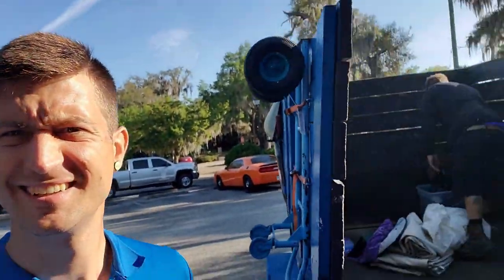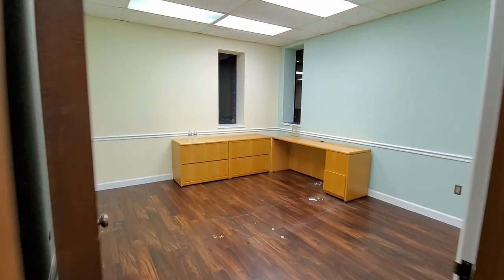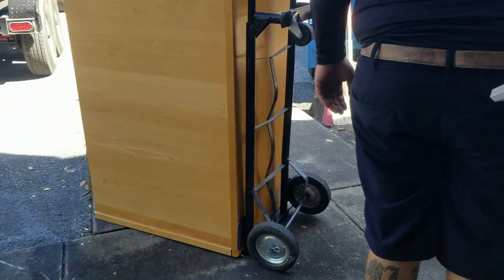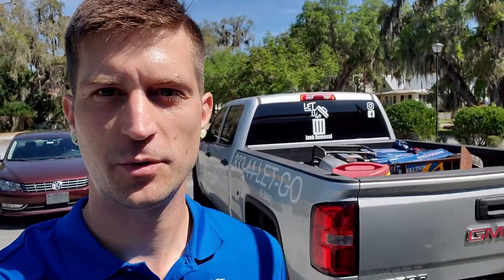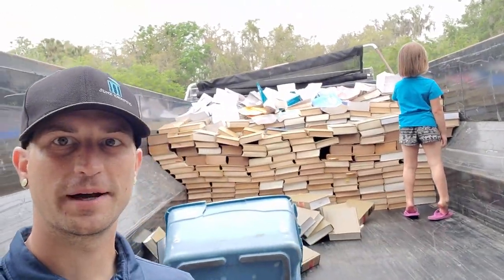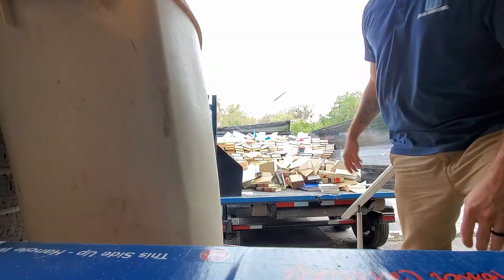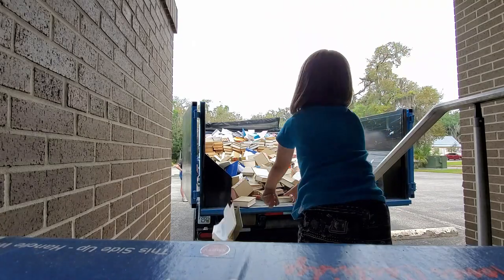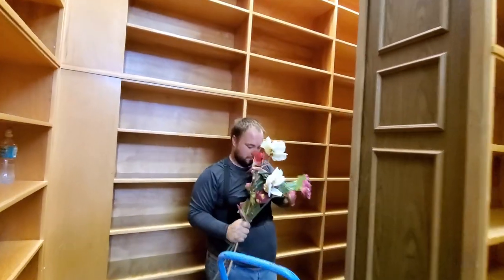Removing 10,000 Old Books From Law Office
Hi my name is Austin Hiers, This channel is a fun and sometimes goofy way to show you what goes on in the every day life of a Full Service Junk Removal / Dumpster Rental Company. We will show you how it is done as well as going into detail about specific questions you may have. Our videos are filled with cool or funky stuff we find and do. Filmed by whom ever has the charged phone.

Working in a old law office removing furniture and 10,000+ Books.